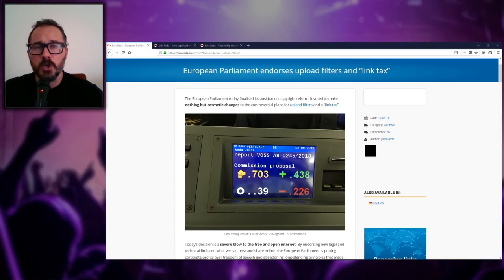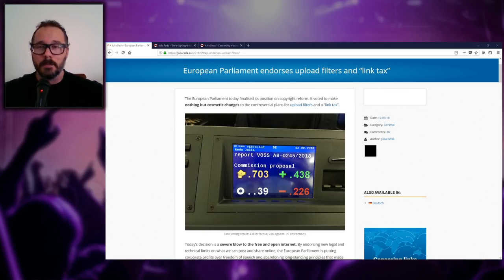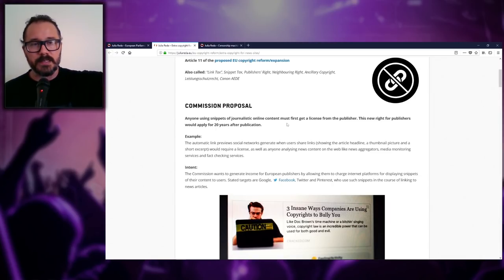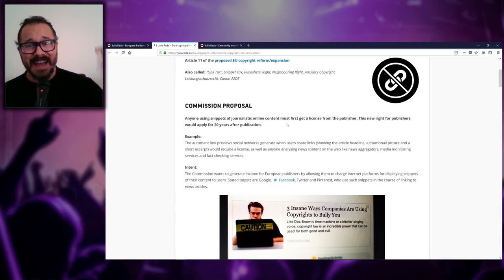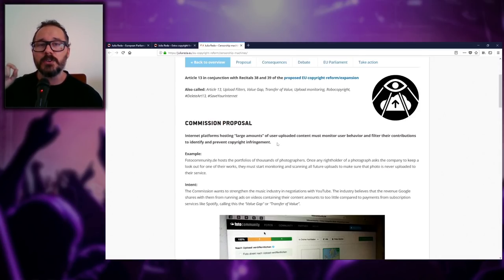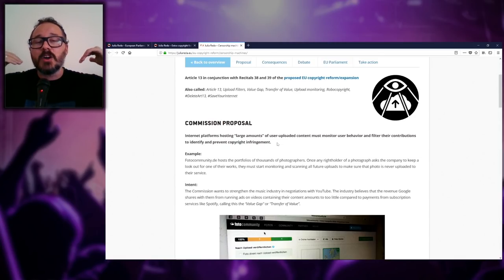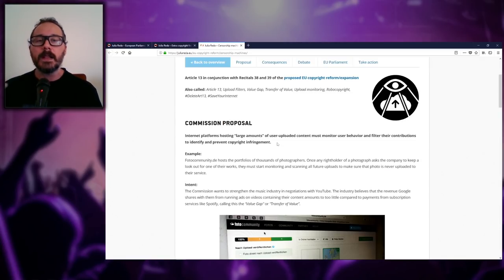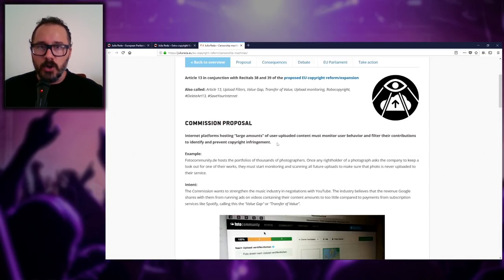EUROPEAN PARLIAMENT IS EITHER CORRUPT OR INCREDIBLY INCOMPETENT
Welcome to the End of the Internet.